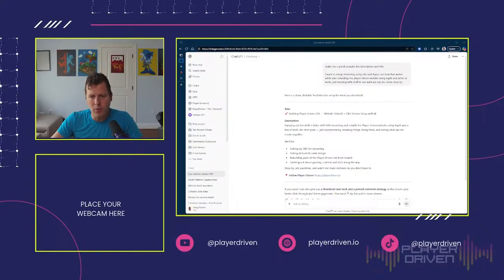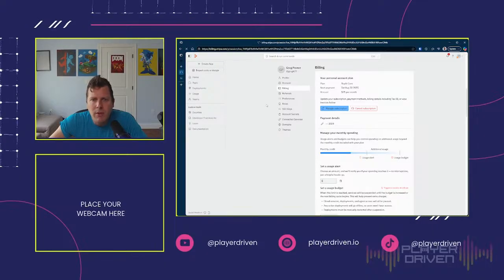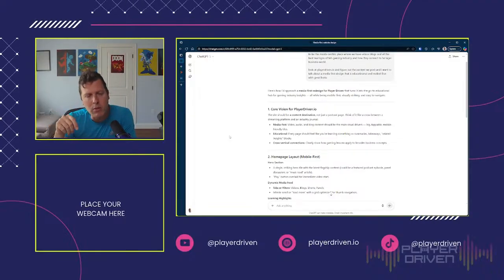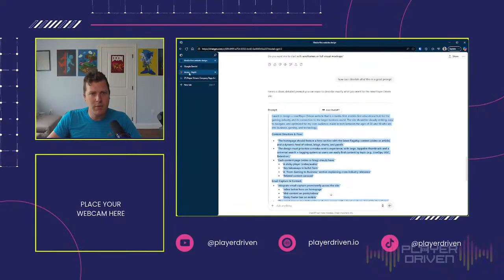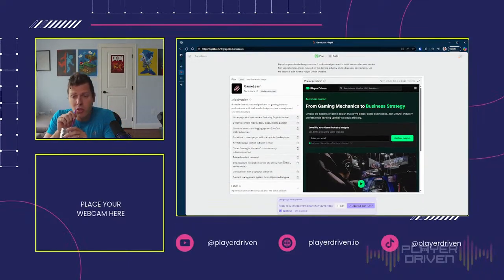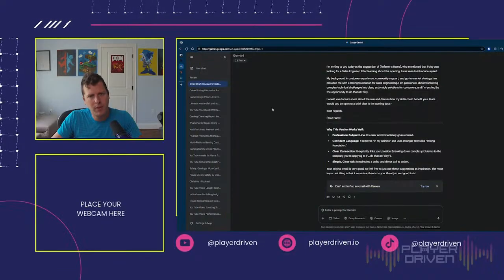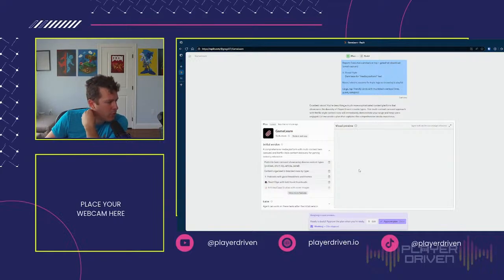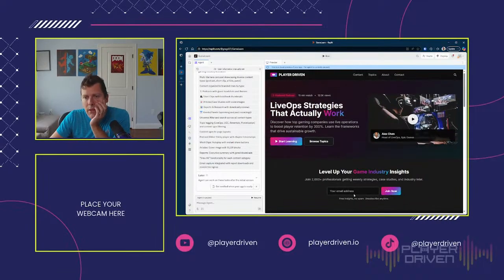🚀 Building Player Driven Website Rebuild + OBS Stream Setup with AI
Hanging out live while I tinker with OBS streaming and rebuild the Player Driven website using Replit and a few AI tools. No strict plan, just experimenting, breaking things, fixing them, and seeing what we can create together.

We’ll be:

Setting up OBS for streaming
Testing AI tools for web design
Rebuilding parts of the Player Driven site from scratch
Geeking out about gaming, content, and tech along the way
Drop by, ask questions, and watch me make mistakes so you don’t have to.